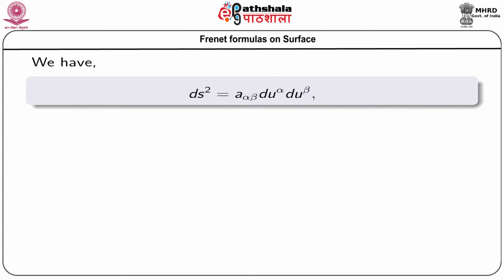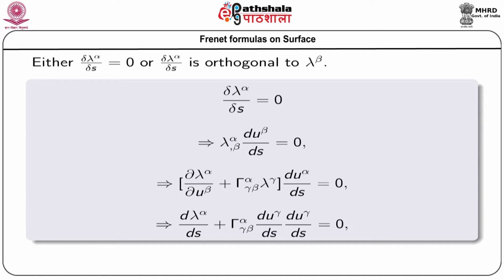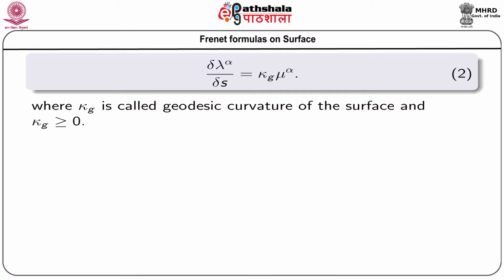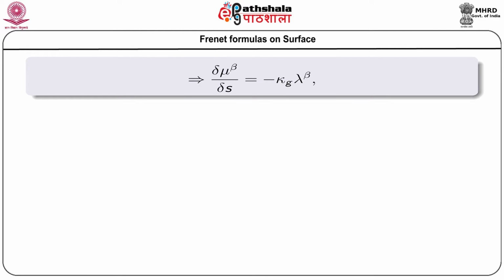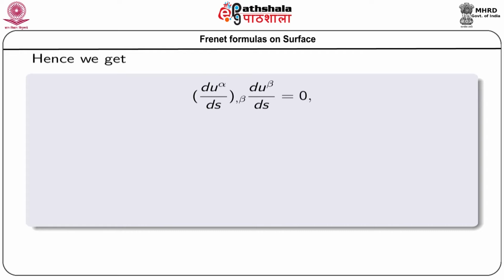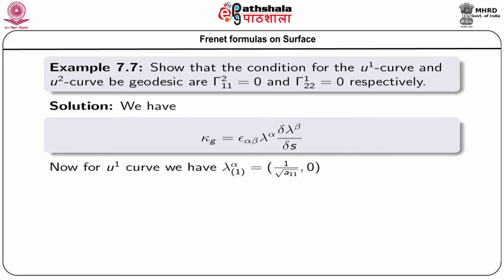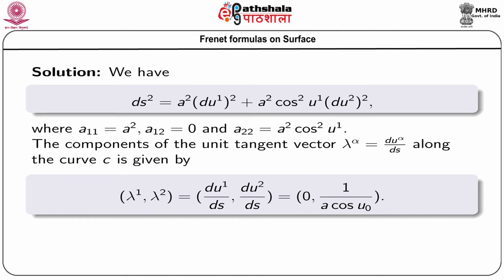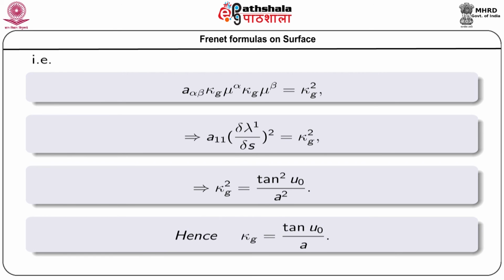Curvature on surface: intrinsic geometry of curves on surface-1 (MAT)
Subject: Mathematics
Paper: Differential geometry
Module: Curvature on surface: intrinsic geometry of curves on surface-1 (MAT)